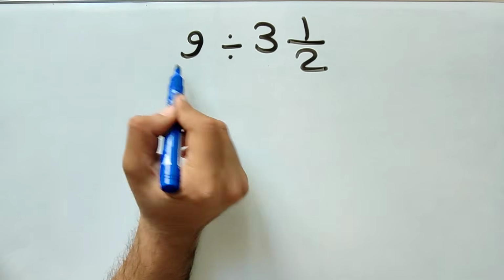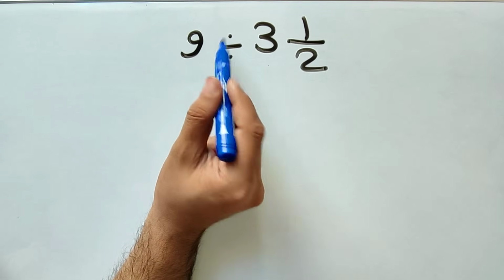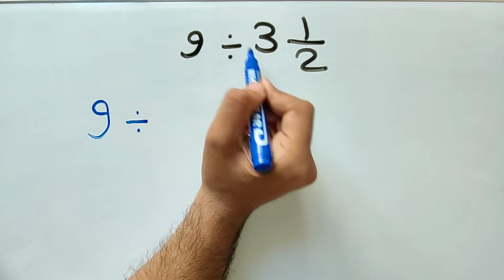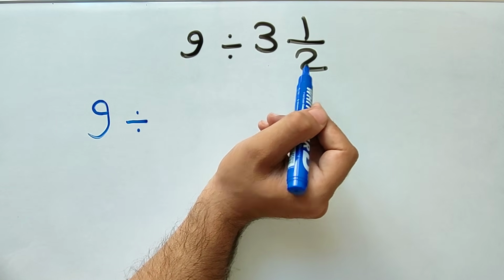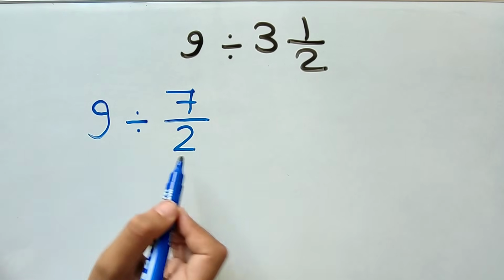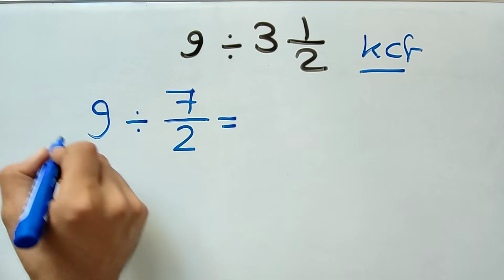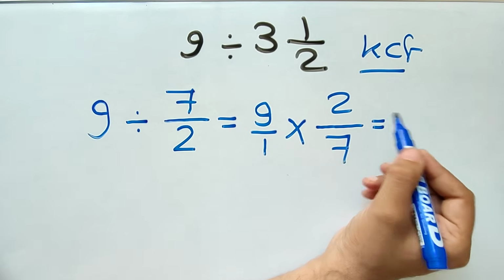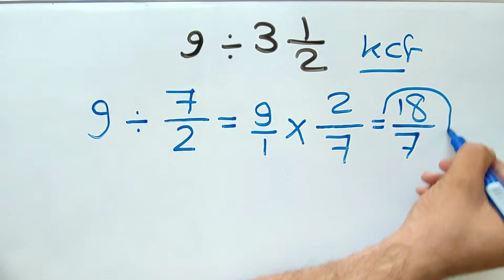Most People Get This Simple Math Question Wrong!